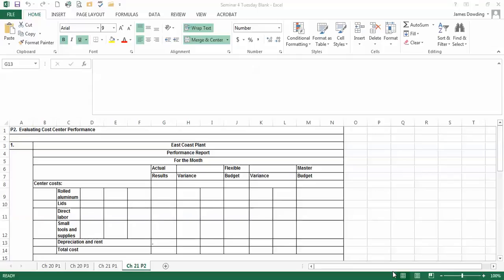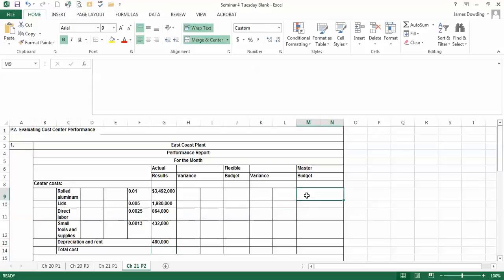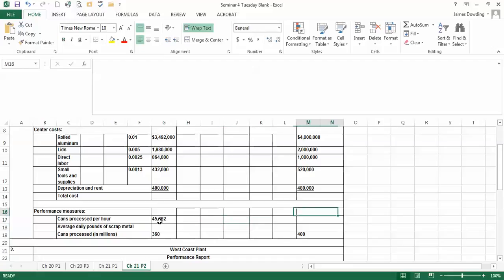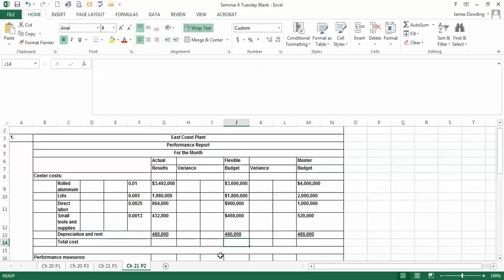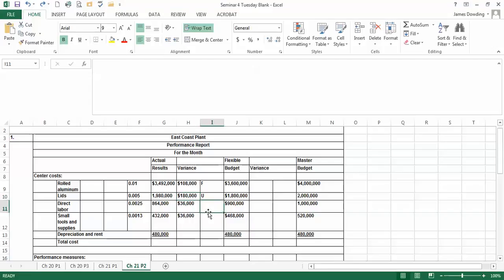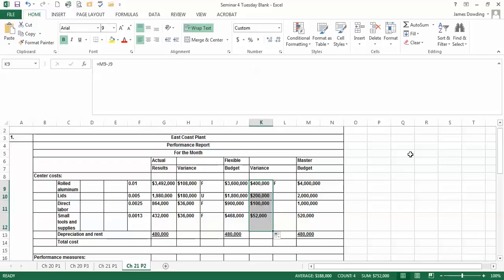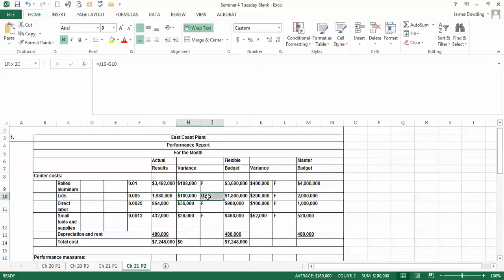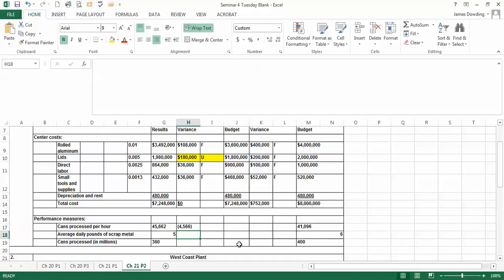ACC 122 Chapter 21 Problem 2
Performance Budget -- comparing the actual number versus the flexible and master budget